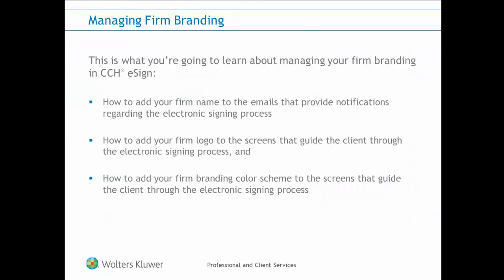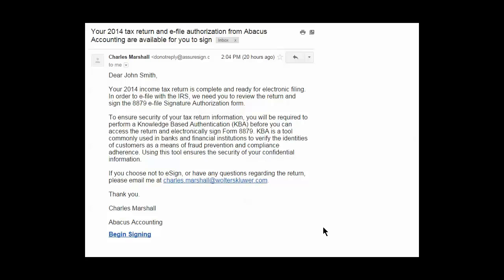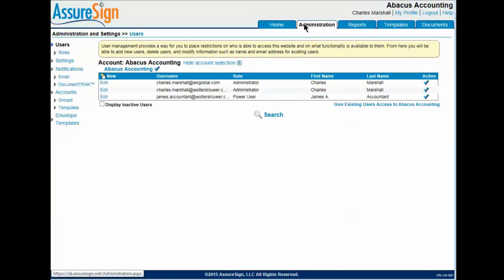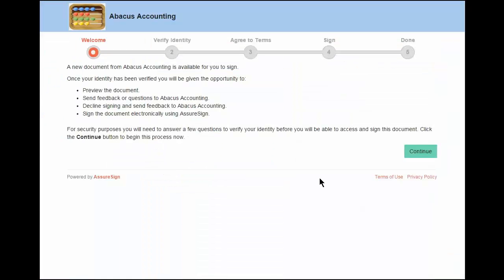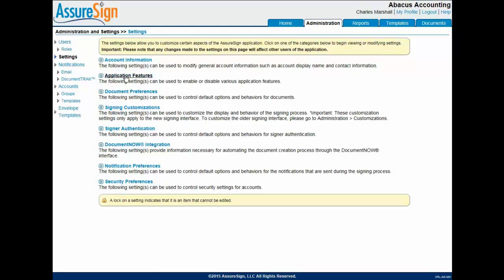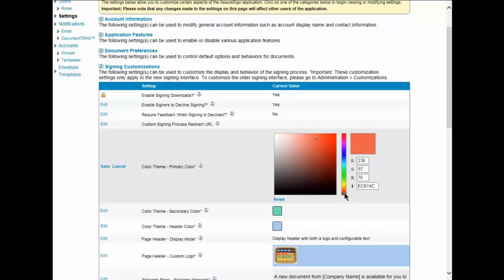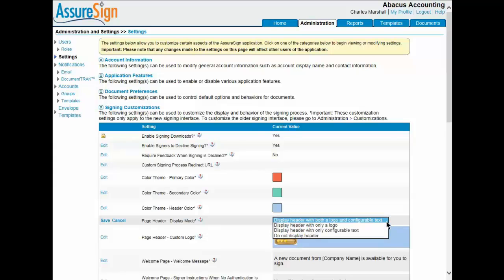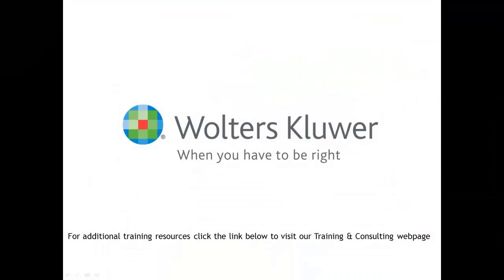CCH® eSign - Managing Firm Branding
This video explains how to add the firm name, logo and branding color scheme to the electronic signing instruction screens and email notifications generated during the CCH® eSign electronic signing process. Learn about additional training options by visiting: